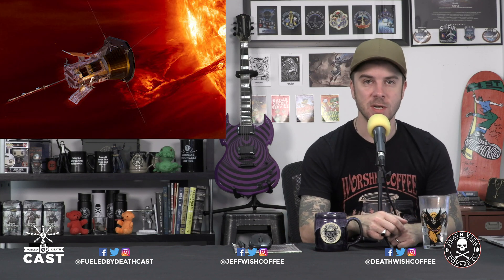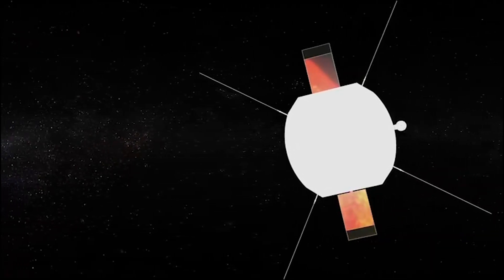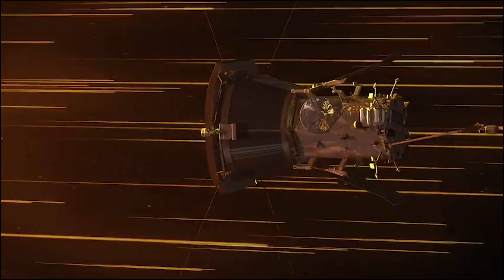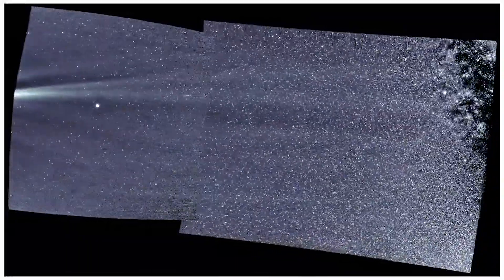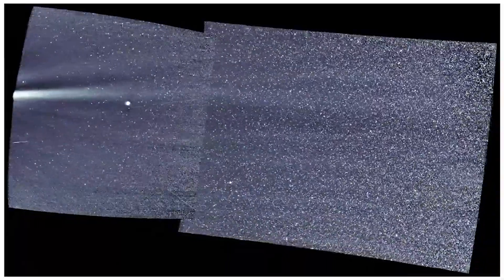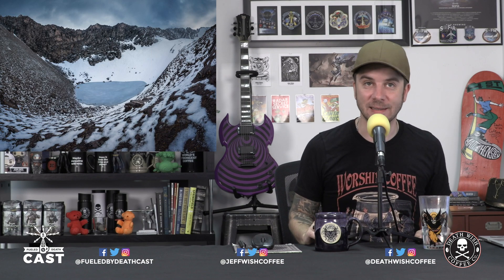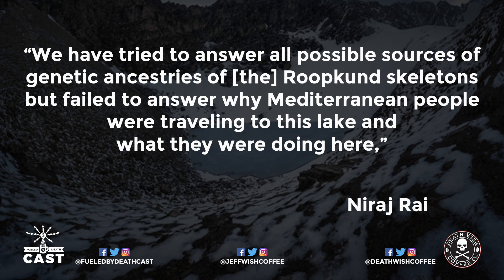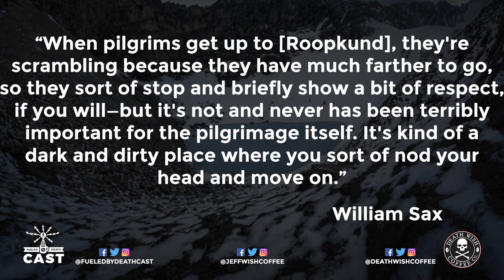SCIENCE: Parker Solar Probe and Skeleton Lake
This week on science from Fueled By Death Cast, we first check-in with NASA's Parker Solar Probe which has completed two rotations around the sun and well into it's third. The probe launched on August 12, 2018, and has already yielded amazing results about the star in our backyard.
Then, the mystery deepens with new evidence surrounding the Skeleton Lake high in the Himalaya Mountains. Over 800 skeletons have been found at this site from different backgrounds and timeframes. Why did they all end up there?